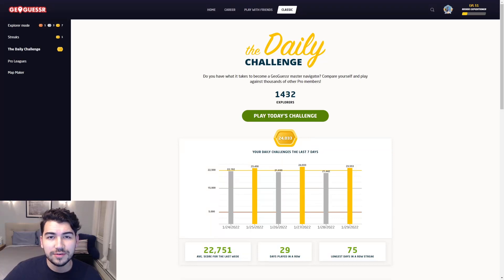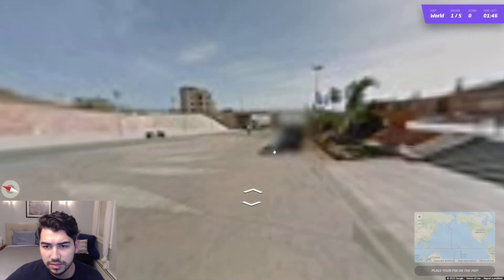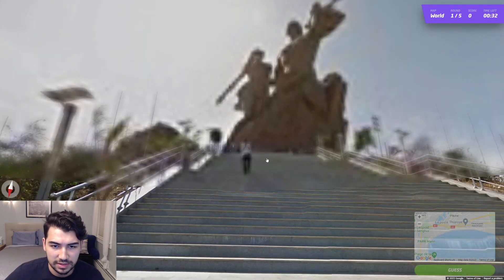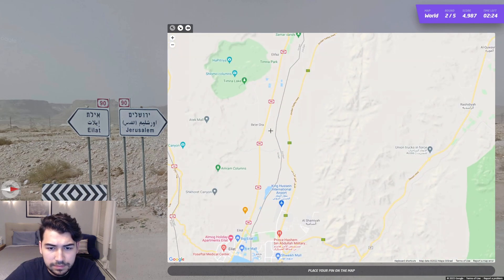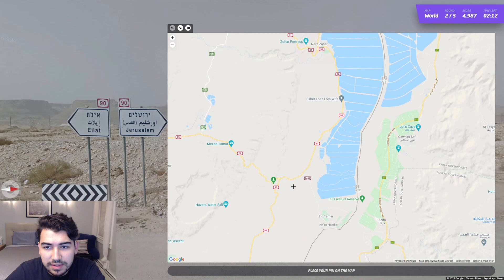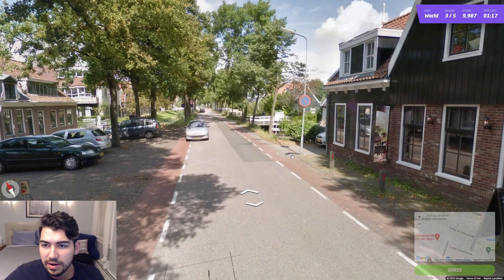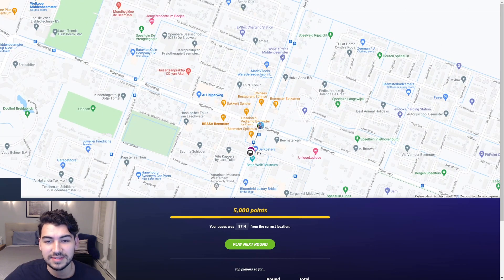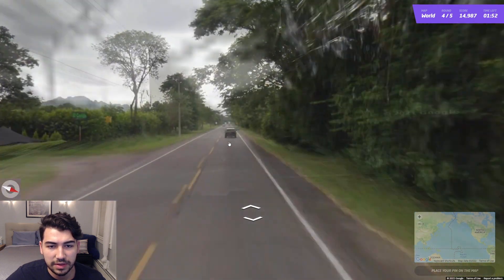Senegal is So Cool! - Geoguessr Daily Challenge (January 31st, 2022)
That's an amazing statue!